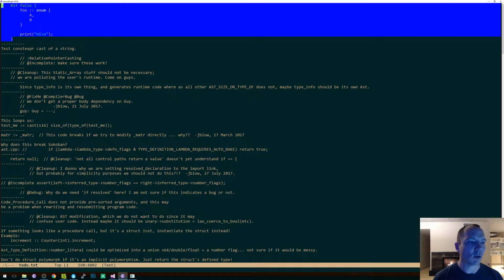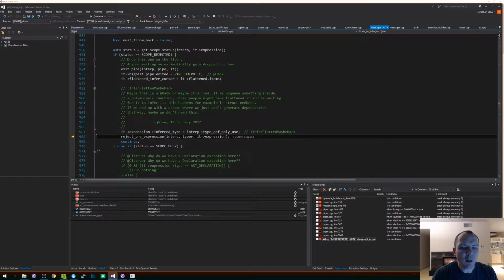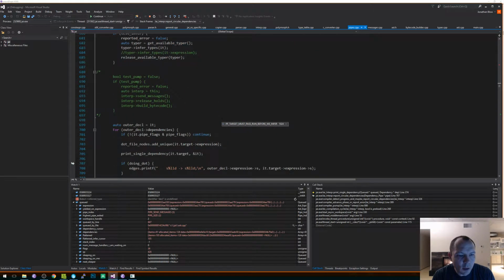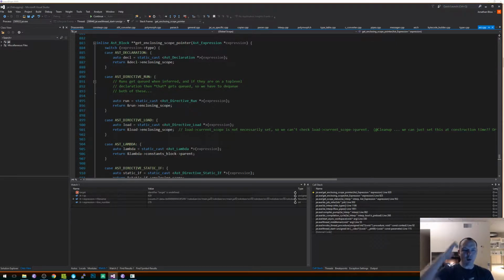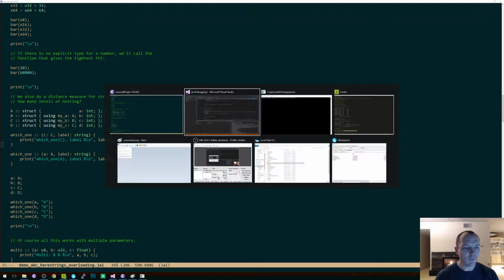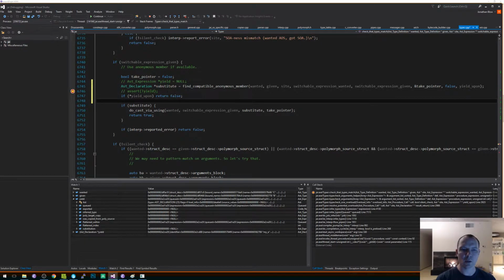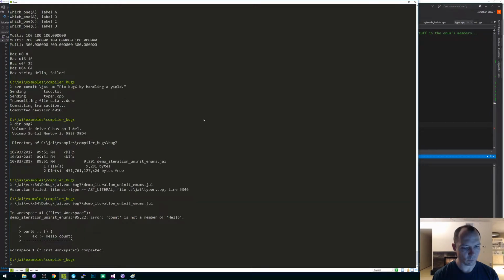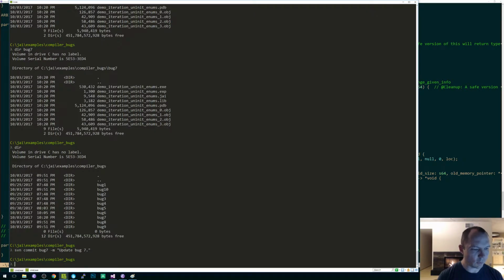Compiler Programming (3)